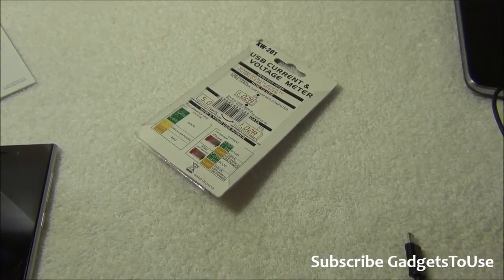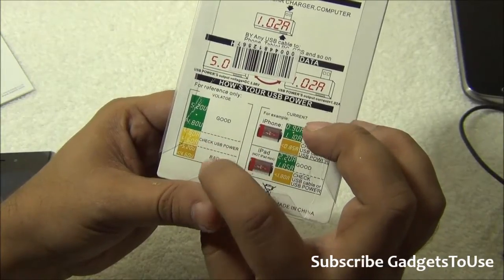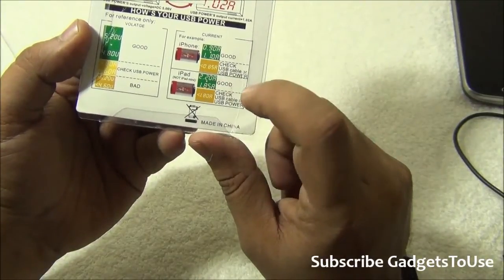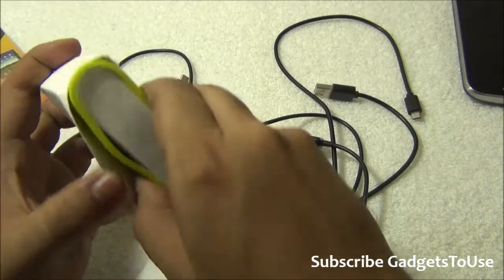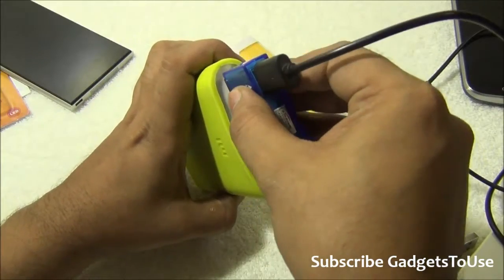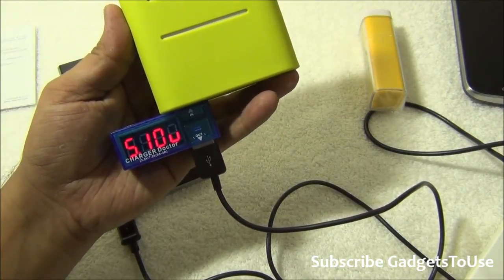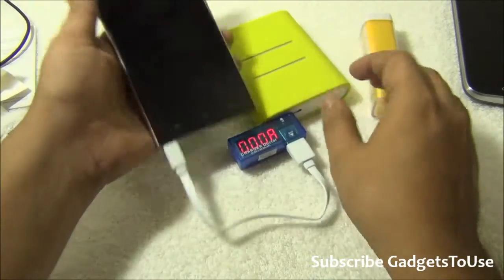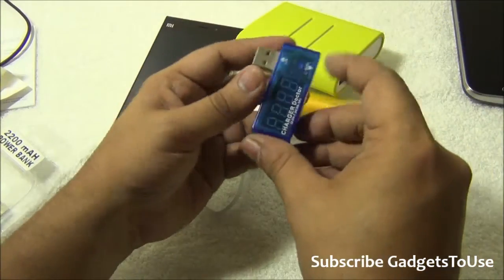Charge Doctor Review Check Power Rating, Current Rating of Power Banks, USB Charger and MicroUSB C